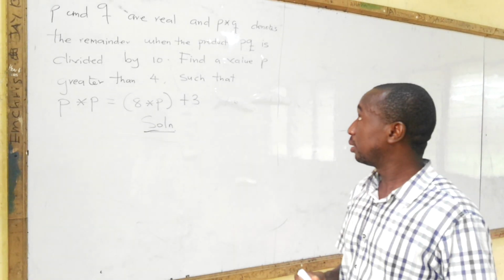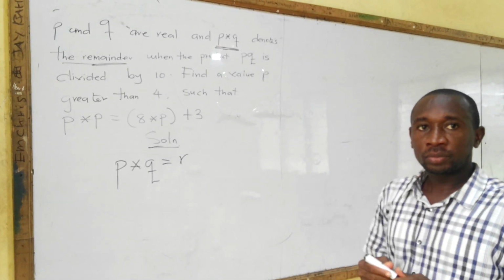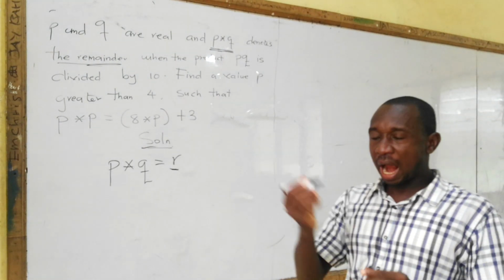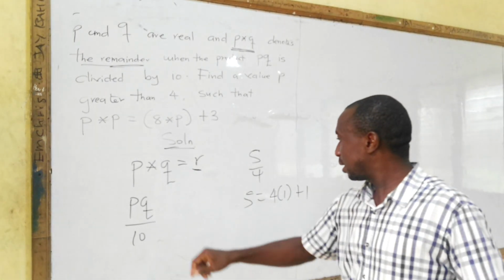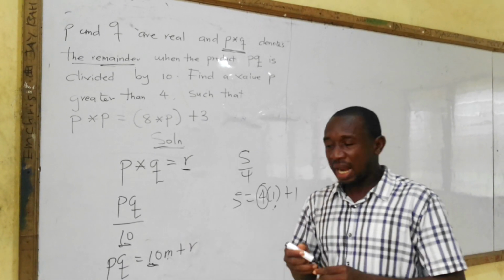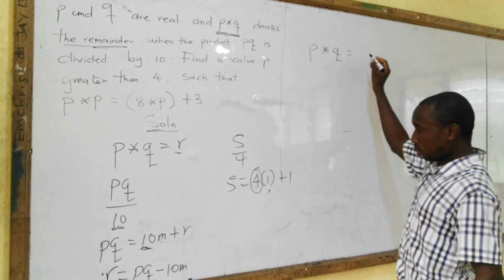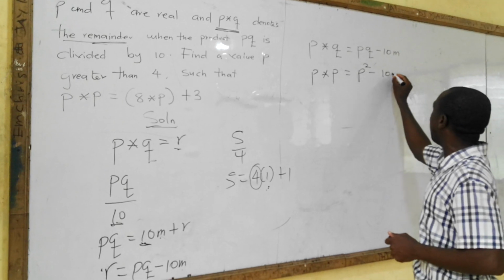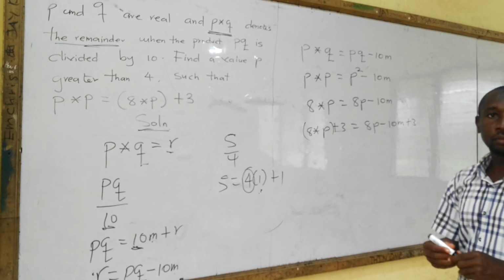BINARY OPERATION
p and q are real and p * q denotes the remainder when the product pq is divided by 10. Find a value p, greater than 4, such that
p * p = (8 * p) + 3.